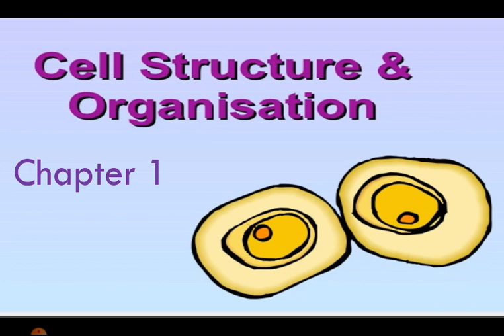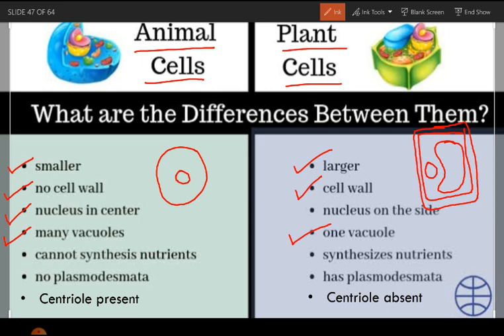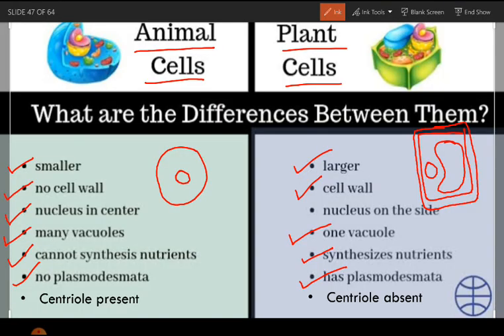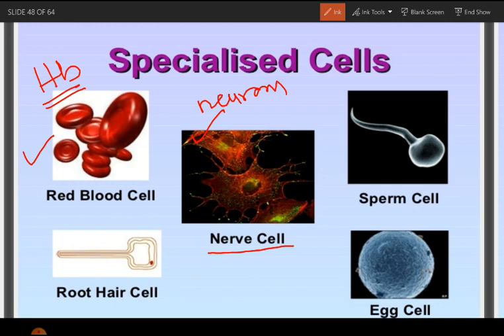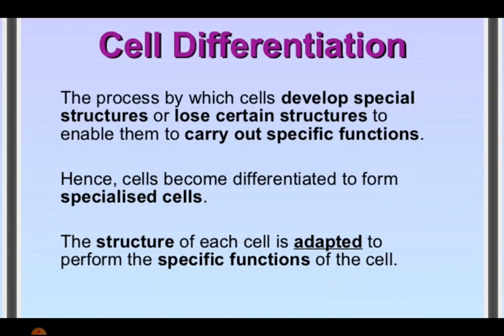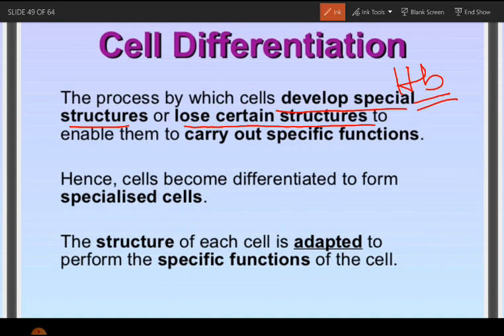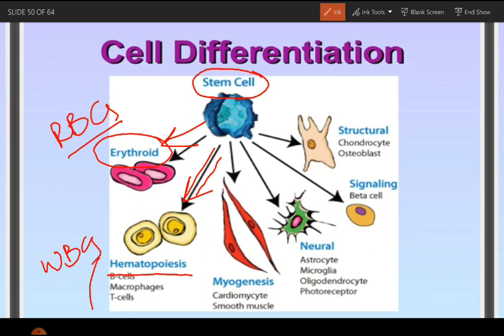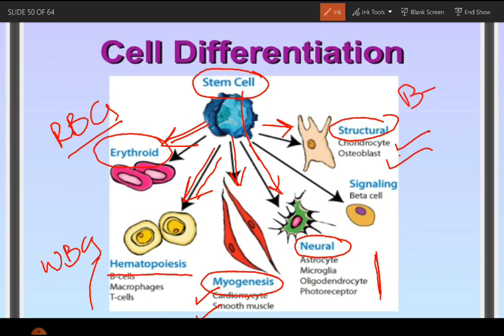O level ch#1 lecture 8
Difference between plant and animal cell and cell differentiation.